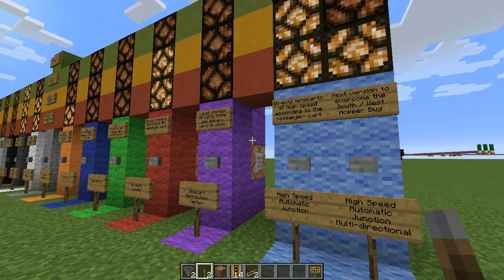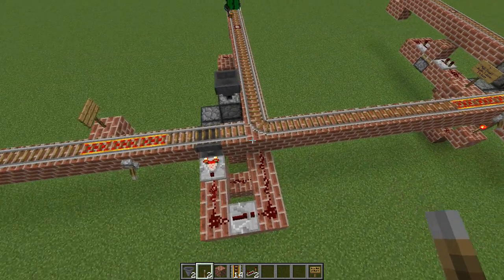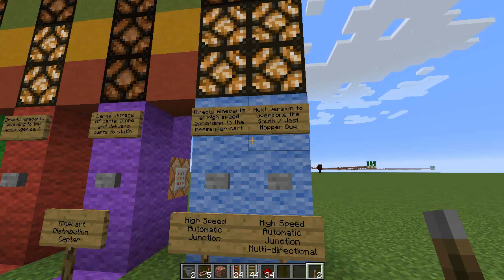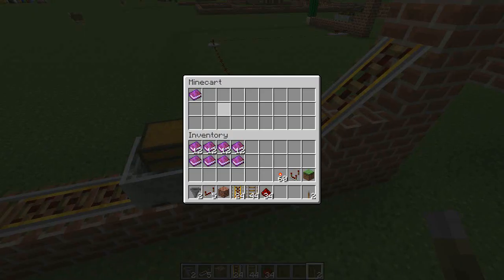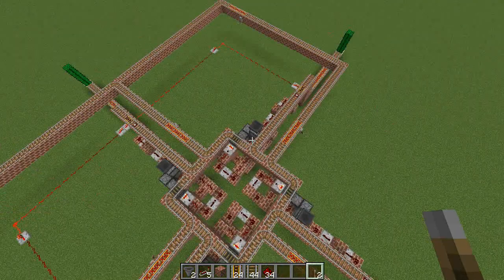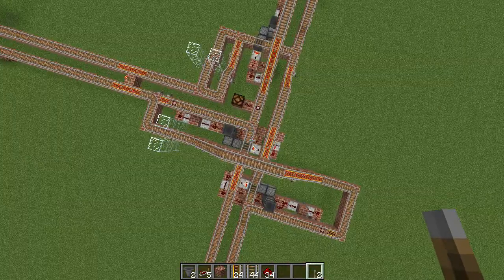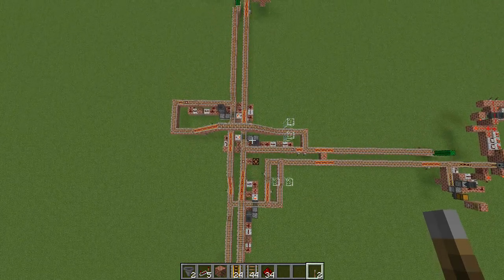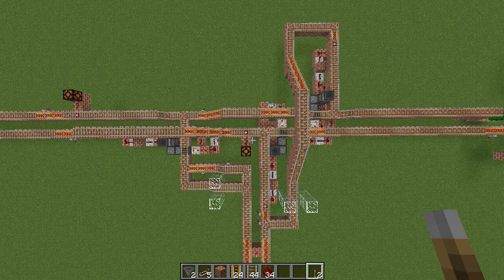Minecraft Minecart Network Project - Episode 6: The Squareabout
A modified junction to overcome the Minecart South West Hopper bug, a roundabout build and an early concept for bi-directional junction with traffic control. Link to world download below. Sorry for my croaky voice during this recording!